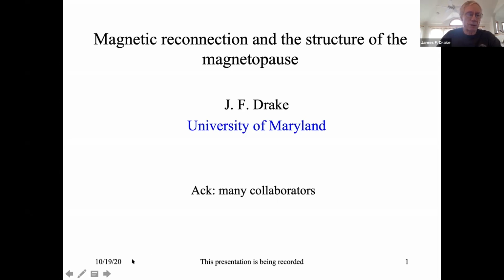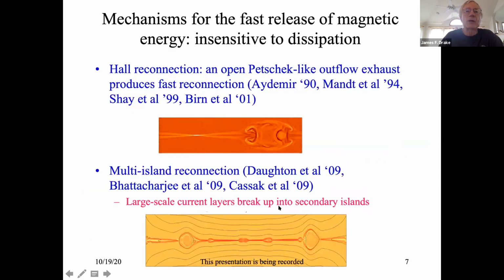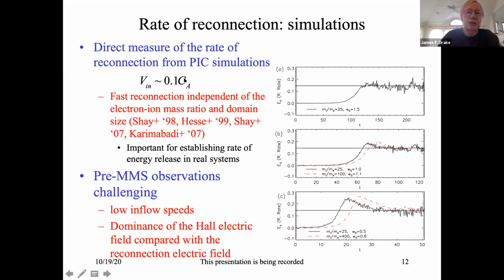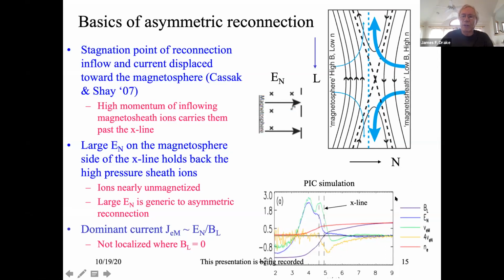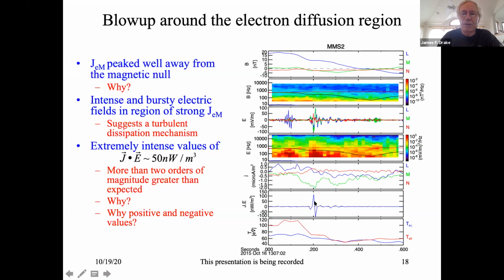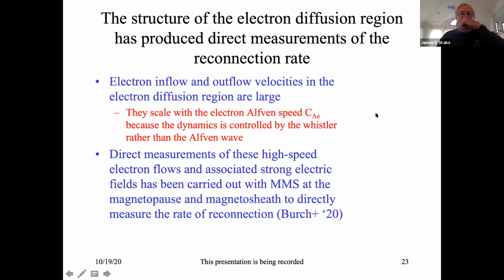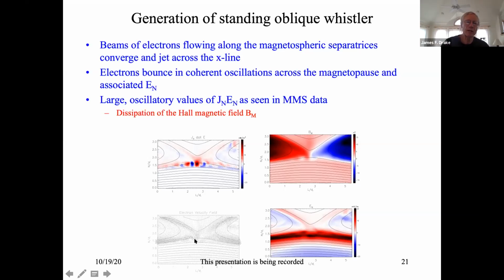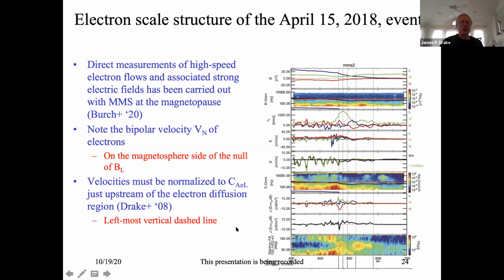Magnetic reconnection and the structure of the magnetopause - Jim Drake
Dr. Jim Drake discusses reconnection and new results from both the MMS mission and reconnection simulations and models.